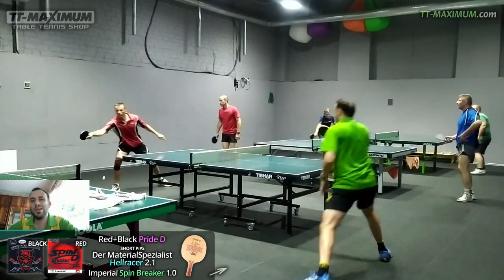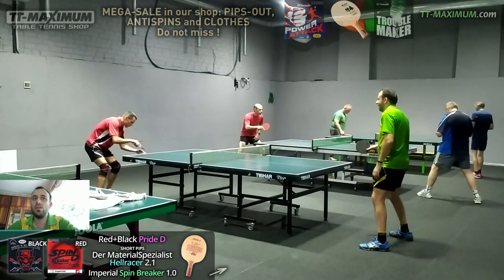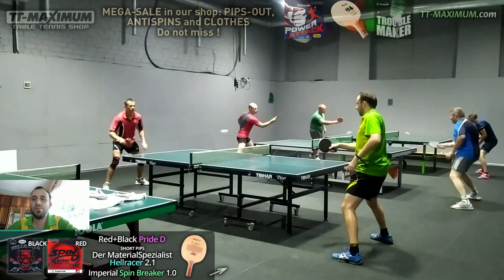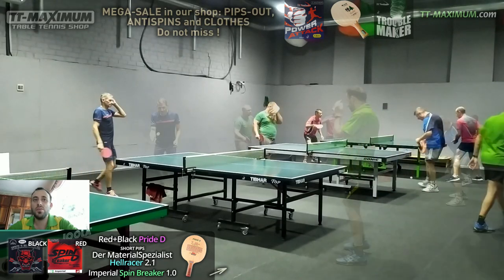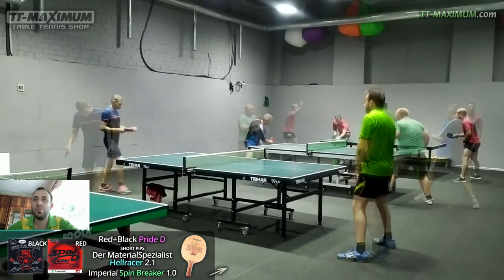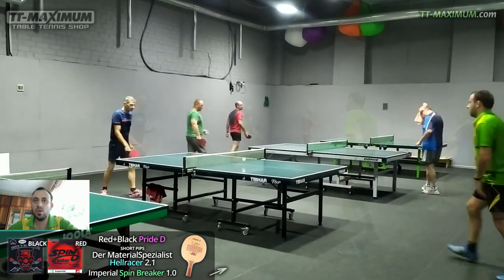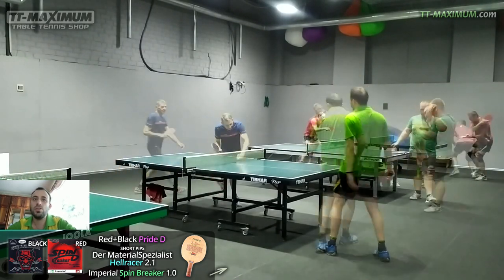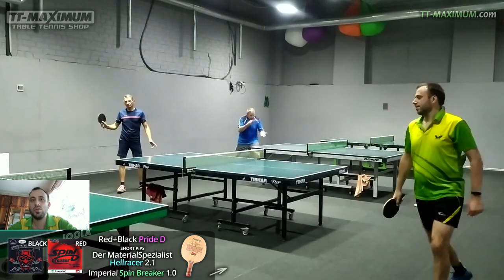review Imperial Spinbreaker - long pips with strong spin reversal & high control, rubber test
- обзор IMPERIAL SPINBREAKER 1,0 mm тест: ДЛИННЫЕ ШИПЫ сильнотянущие: МОЩНЫЙ РЕВЕРС и высокий контроль

You can place orders via our convenient website, as well as via our email and messengers that you may find